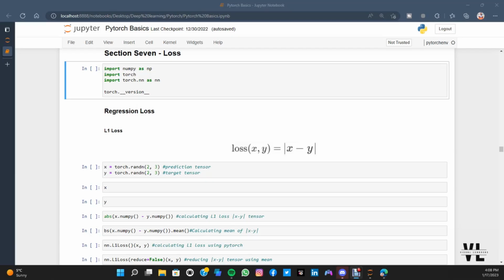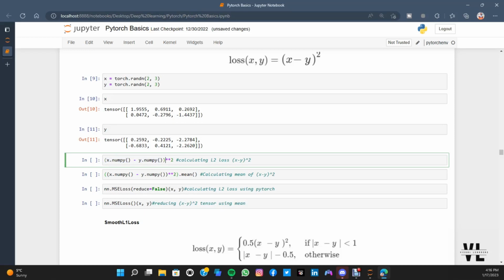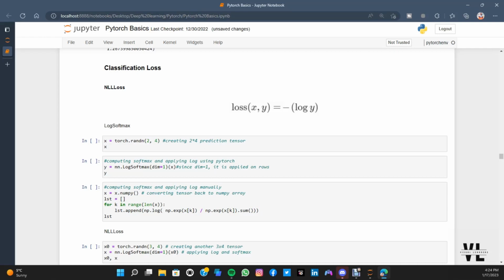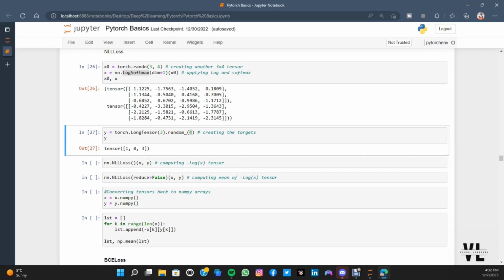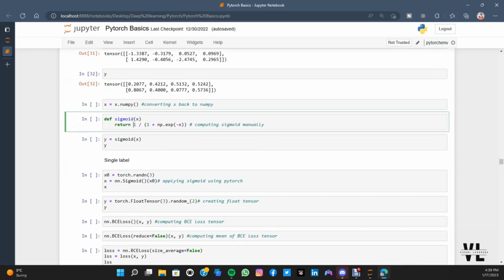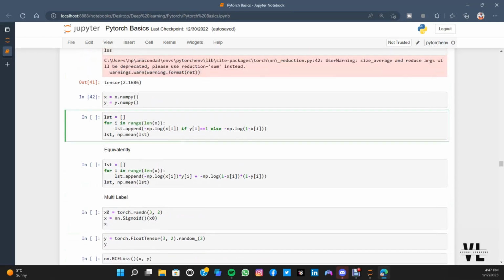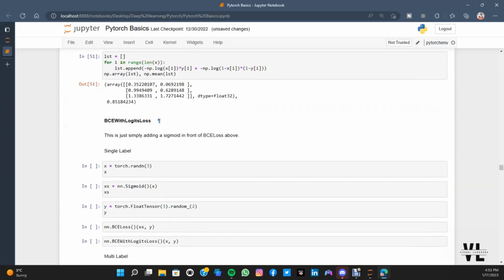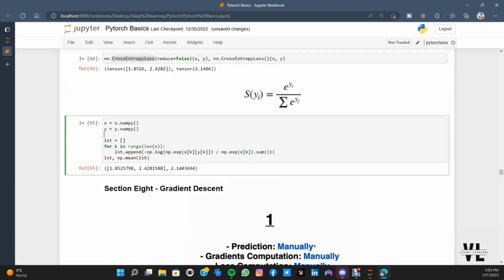PyTorch Basics | Part Eleven | Loss Implementation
In this video, we will see the implementation for the loss functions of PyTorch. Loss functions measure how close a predicted value is to the actual value. It guides the model training process toward correct predictions. We will cover the most common regression and classification losses.